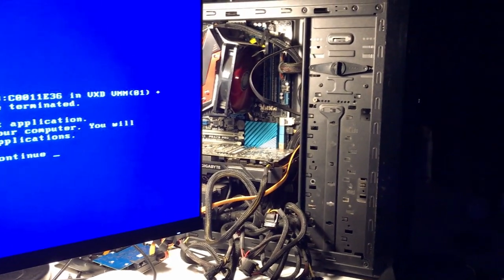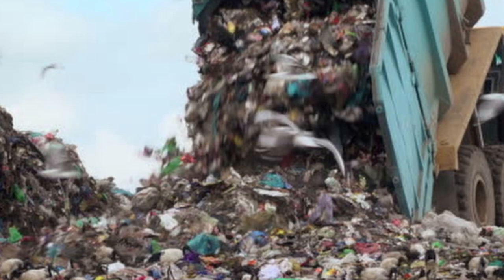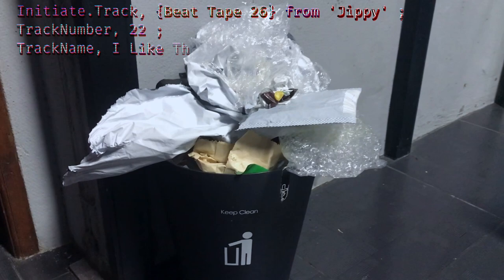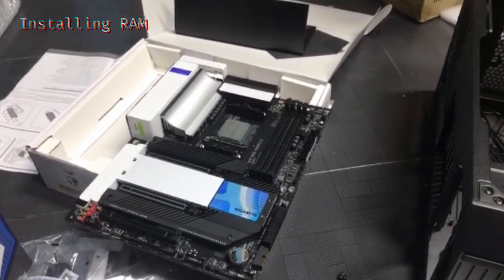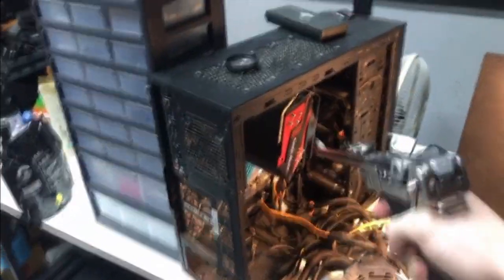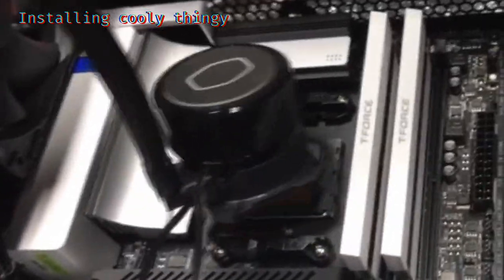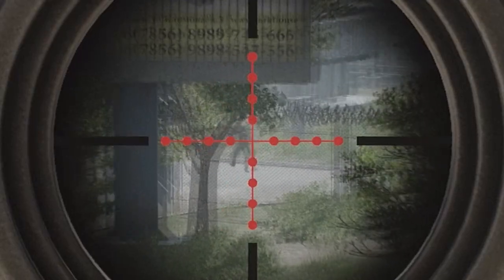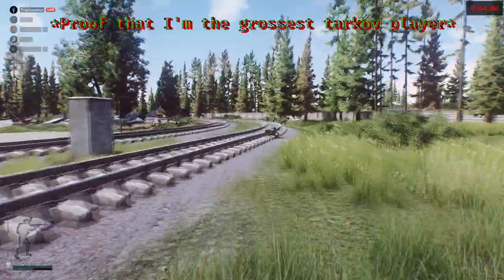Building a New PC For an Enhanced Extract Camping Experience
Me get new PC

The rest of the song names are in the vid